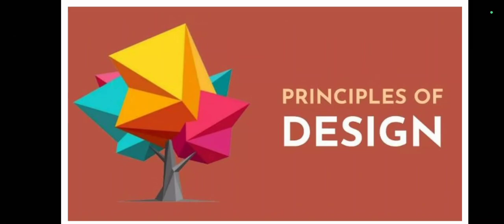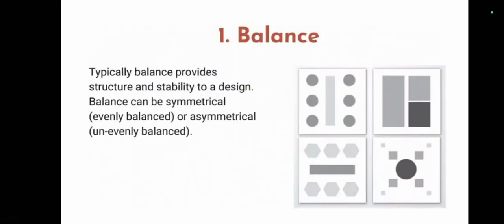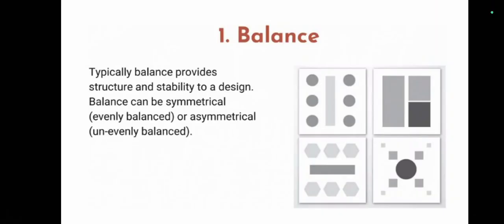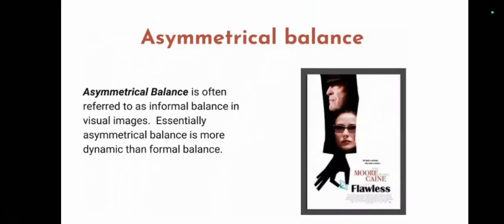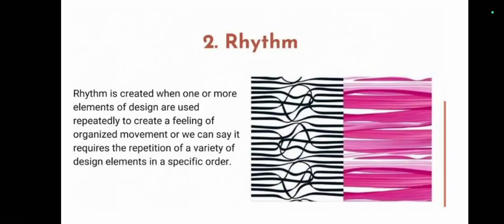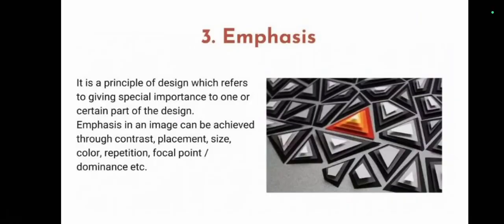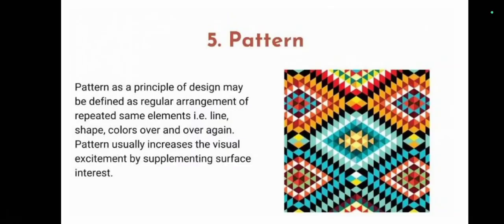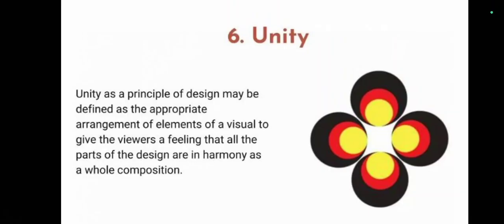PRINCIPLES OF DESIGN